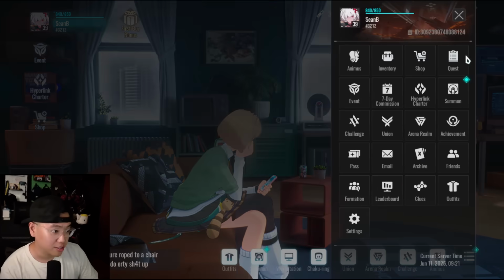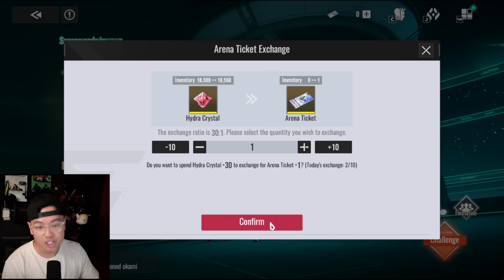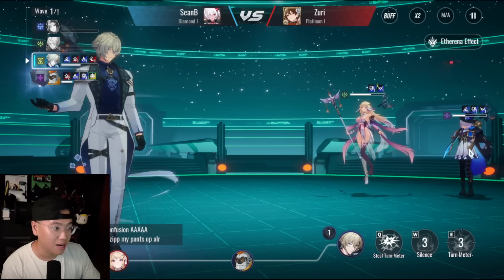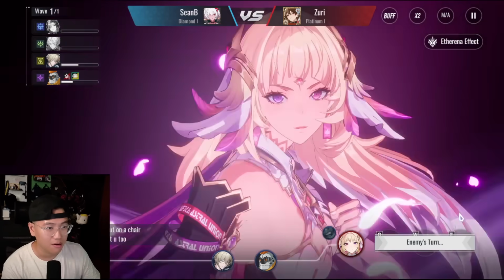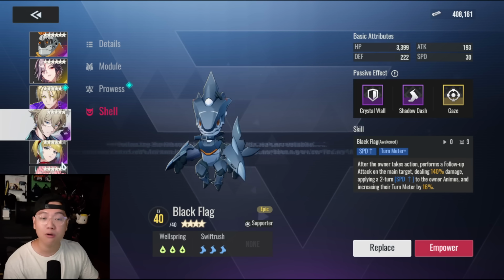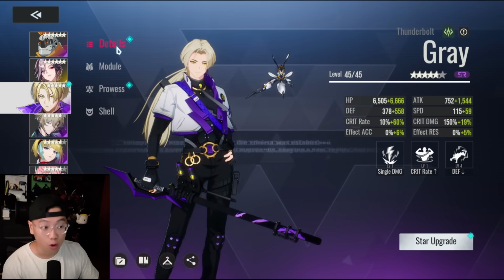I Have Been So Addicted To Etheria Restart It's Not Even Funny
My code is SEANB0605